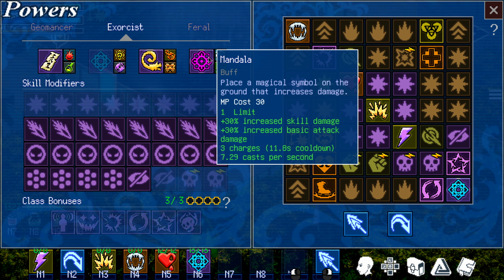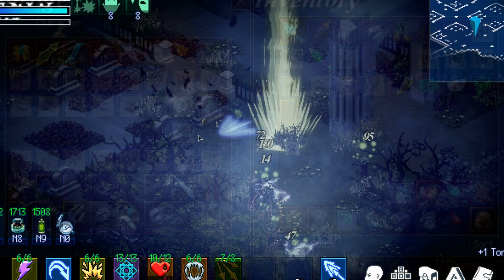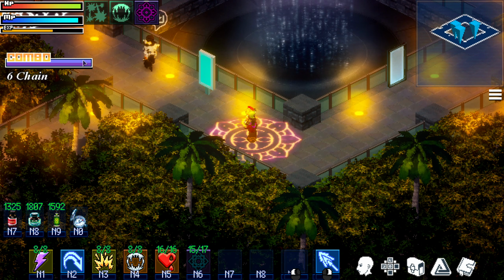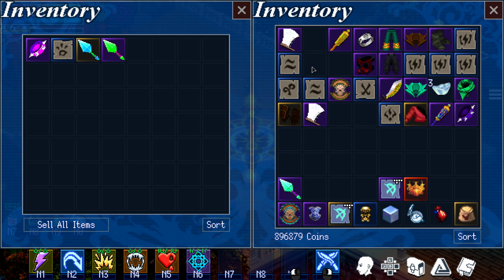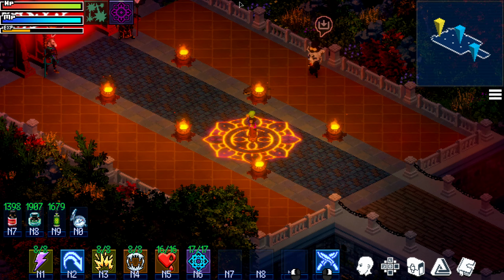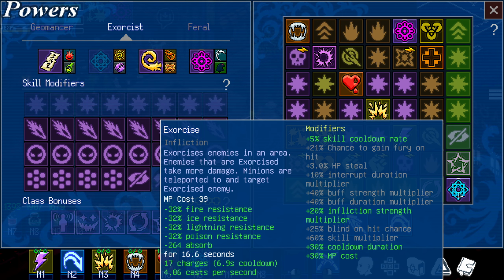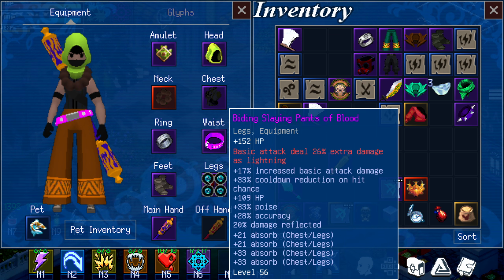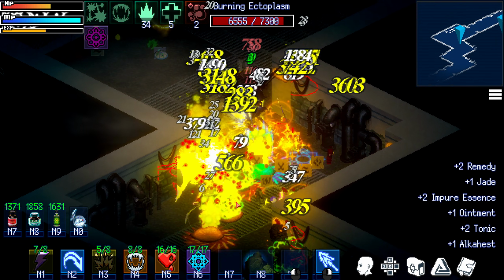Ghostlore Continues to be a Great Indie ARPG (now with Mythic Items & More QoL)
Ghostlore is an indie eastpunk ARPG where you combine 3 classes to craft your build, kill hordes of enemies, and get powerful mythic items to enhance your character.

0:00 - What’s new in 1.1
10:28 - Geomancer Shotgun Build